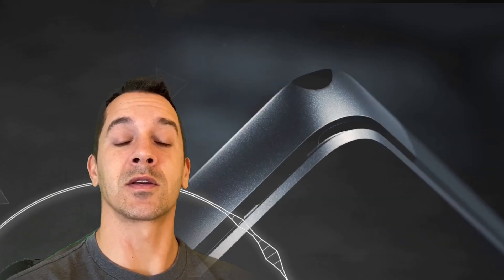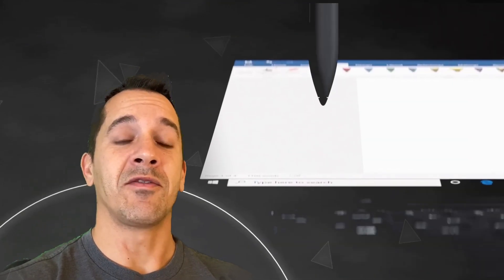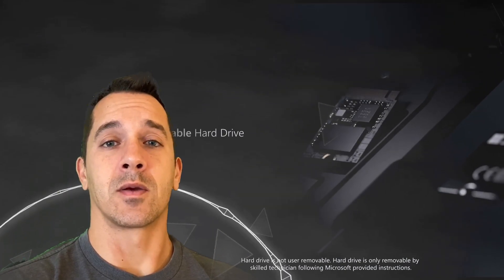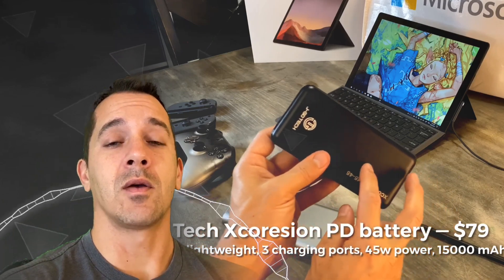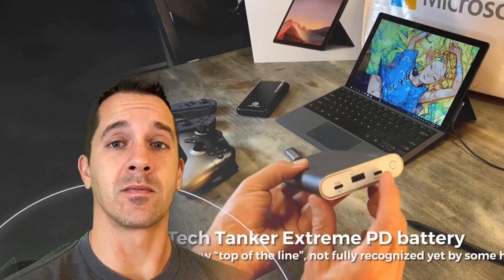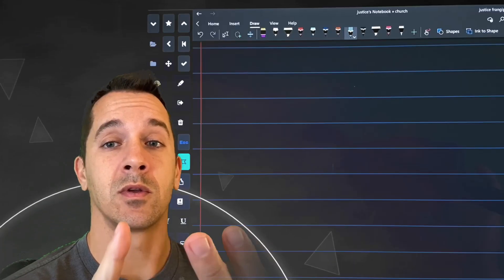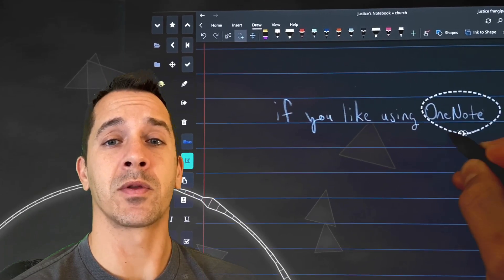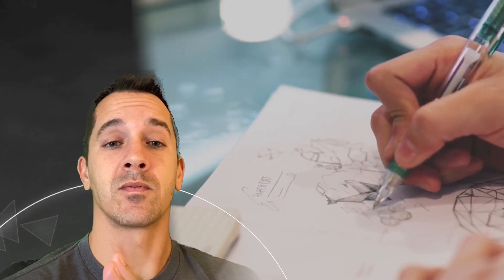Surface Pro X - Top Buying Guide - Will Microsoft’s new Windows 10 on ARM tablet work for you?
Looking at Microsoft’s new surface pro x and who it is designed to be used for. Should you buy the Surface Pro X or the Surface Pro 7. Is this tablet good for designers, artists, gamers, students, business professionals etc...